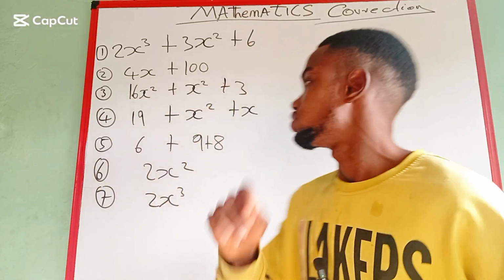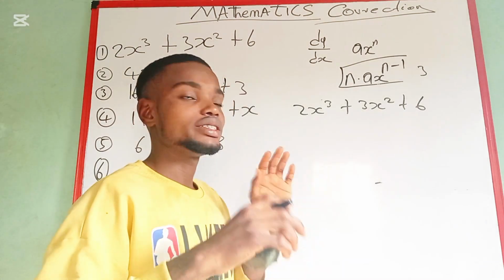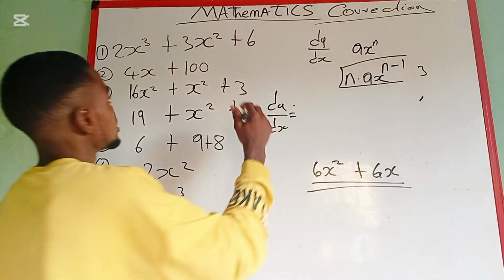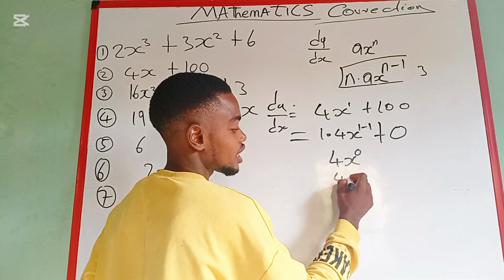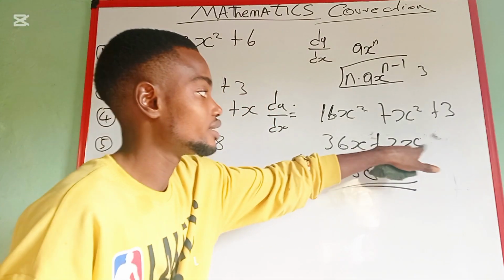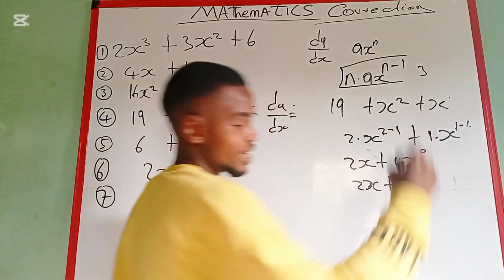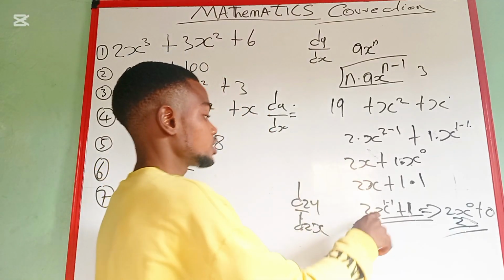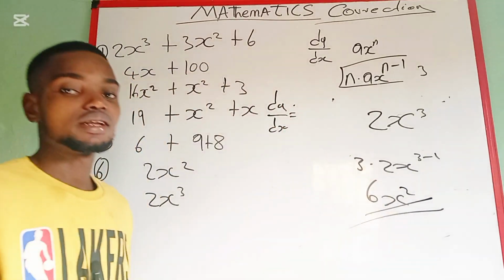"Don't Fail This! Derivative of Sum Explained with Past Questions | NECO & GCE 2025 Prep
Are you preparing for NECO, WAEC, or JAMB 2025? 🚨 This video breaks down the derivative of a sum using real past exam questions to help you understand fast and score high. Whether you're struggling with differentiation or just want to boost your confidence, this is for YOU.

👉 What you’ll learn:

How to apply the sum rule in calculus

Step-by-step solutions to common exam questions

Mistakes to avoid and tricks examiners love to test!

💡 Suitable for: SSCE students, JAMB candidates, and anyone revising math!